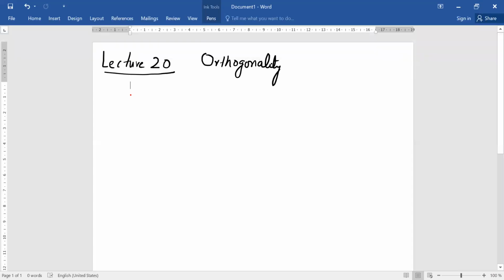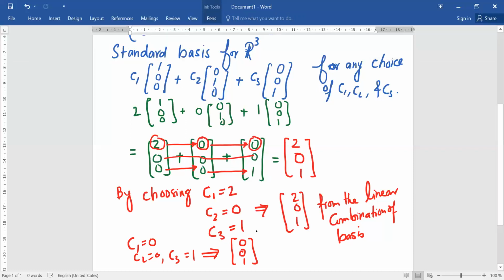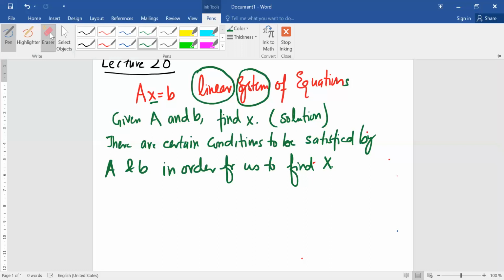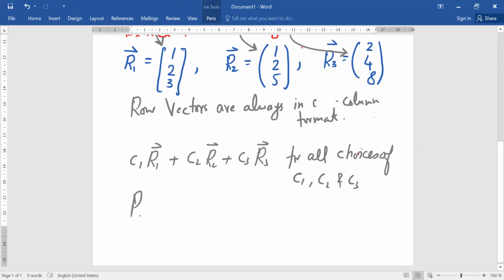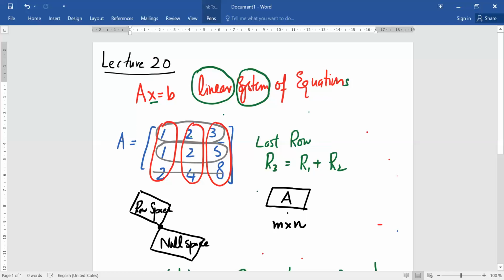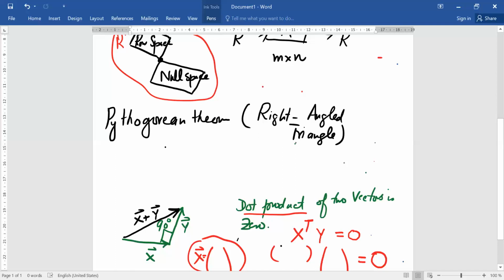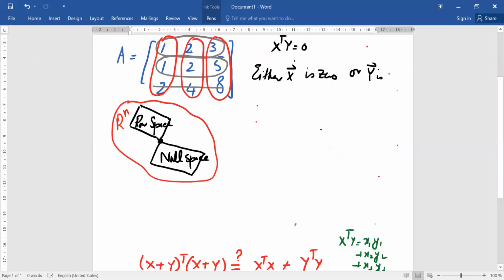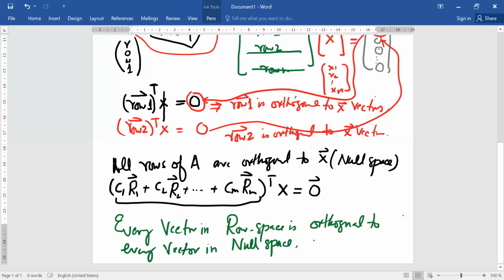Lecture 20, Orthogonal Sub-spaces.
What Is Orthogonality?